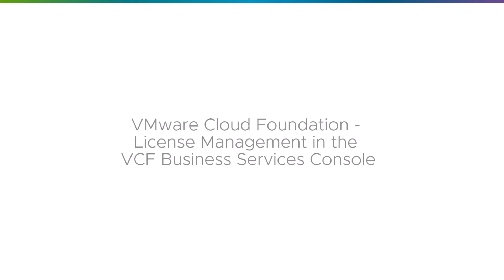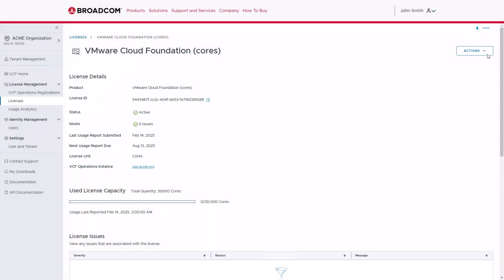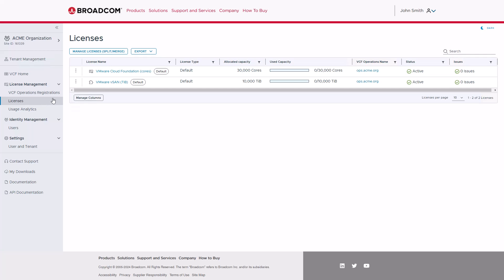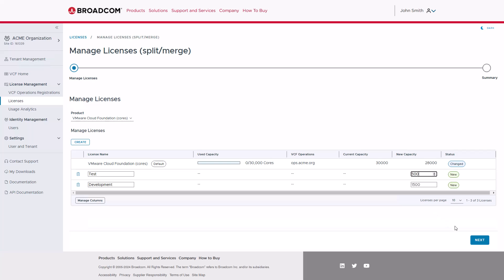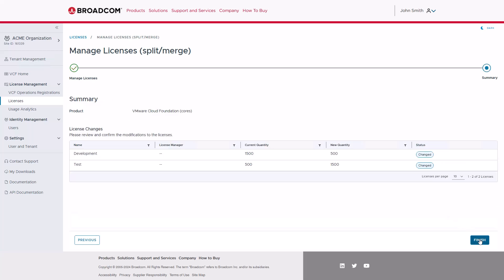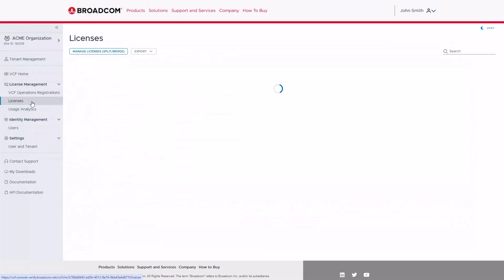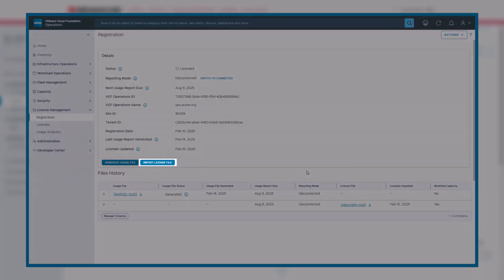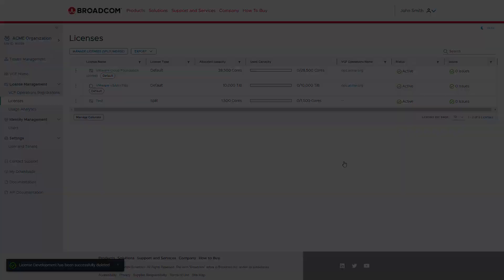License Management in the VCF Business Services Console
In this video we will be exploring license inventory and management in the VCF Business Services Console.